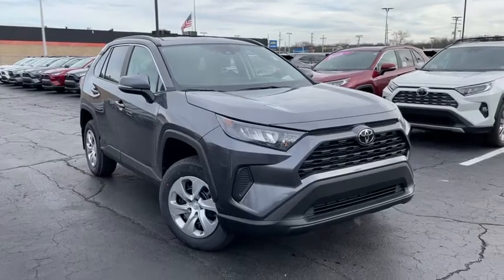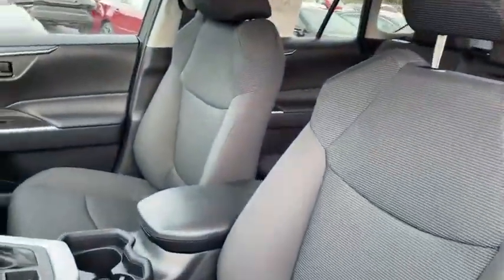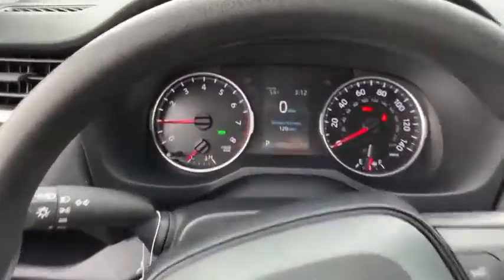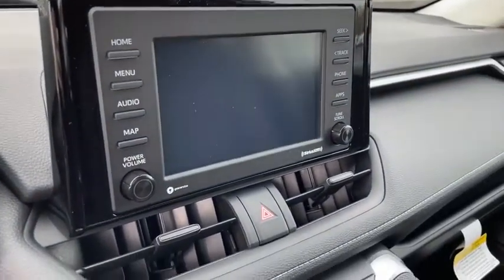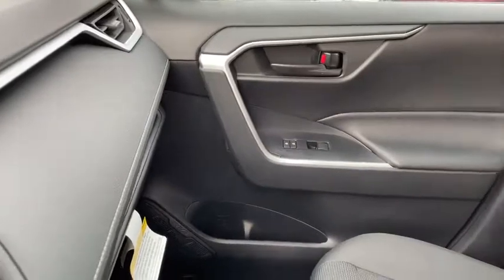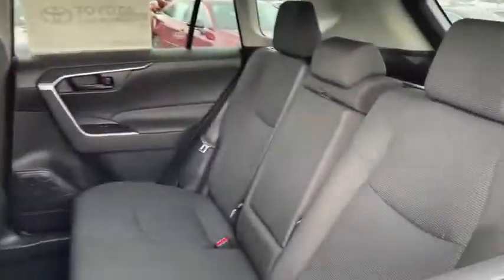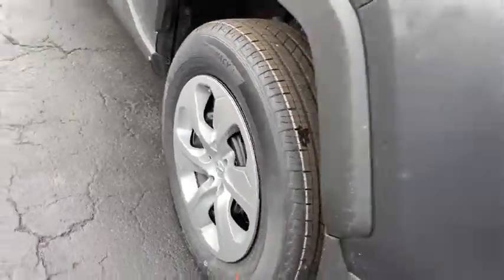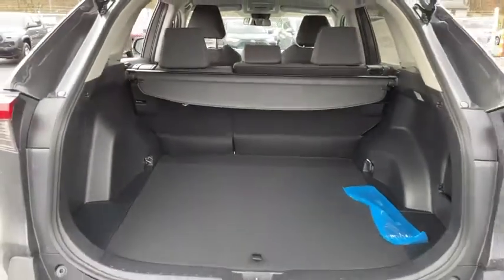2021 Toyota RAV4 Akron, Wadsworth, Canton, Barberton, Copley, OH L0438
Magnetic Gray Metallic New 2021 Toyota RAV4 available in Akron, Ohio at Summit Toyota. Servicing the Wadsworth, Canton, Barberton, Copley, OH area.

Summit Toyota
1535 Vernon Odom Blvd

Price Includes ToyotaCare is a no cost maintenance plan with 24-hour roadside assistance. The ToyotaCare plan covers normal factory scheduled service for 2 years or 25,000 miles, whichever comes first1. 24-hour roadside assistance is also included for 2 years, regardless of mileage. 27/34 City/Highway MPG
Axle Ratio: 3.177,17 Steel Wheels,Fabric Seat Trim,AM/FM Stereo,4-Wheel Disc Brakes,6 Speakers,Air Conditioning,Electronic Stability Control,Front Bucket Seats,Front Center Armrest,Spoiler,Tachometer,ABS brakes,Brake assist,Bumpers: body-color,Driver door bin,Driver vanity mirror,Dual front impact airbags,Dual front side impact airbags,Emergency communication system,Four wheel independent suspension,Front anti-roll bar,Front reading lights,Illuminated entry,Knee airbag,Low tire pressure warning,Occupant sensing airbag,Outside temperature display,Overhead airbag,Overhead console,Panic alarm,Passenger door bin,Passenger vanity mirror,Power door mirrors,Power steering,Power windows,Radio data system,Rear anti-roll bar,Rear seat center armrest,Rear window defroster,Rear window wiper,Remote keyless entry,Roof rack: rails only,Speed control,Speed-sensing steering,Split folding rear seat,Steering wheel mounted audio controls,Telescoping steering wheel,Tilt steering wheel,Traction control,Trip computer,Rear seats: split-bench,AM/FM radio: SiriusXM,Exterior Parking Camera Rear,Auto High-beam Headlights,Apple CarPlay/Android Auto